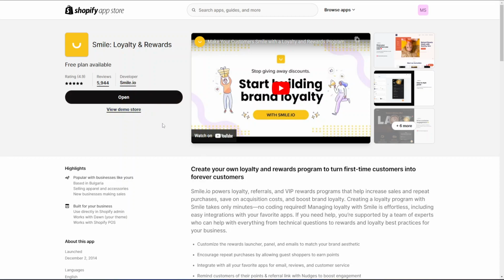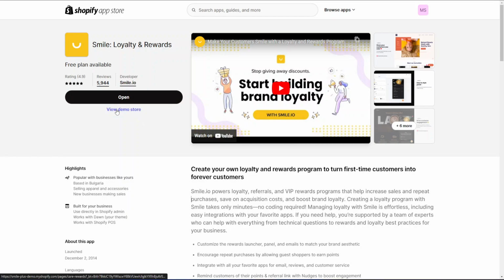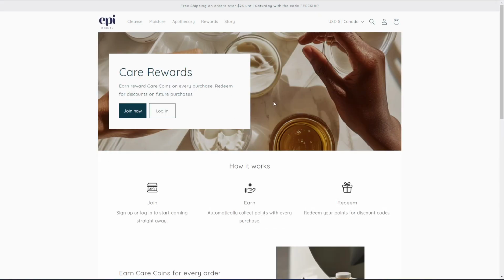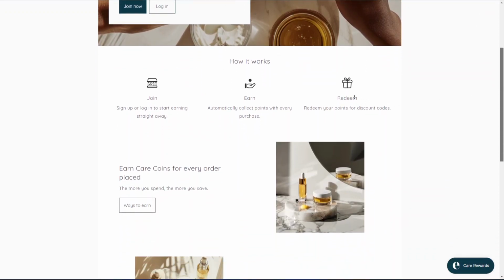How To Add Loyalty Program In Shopify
In this video I show you how to add loyalty program in Shopify. If you want to learn how to create a loyalty program to your Shopify store then this is the tutorial for you.